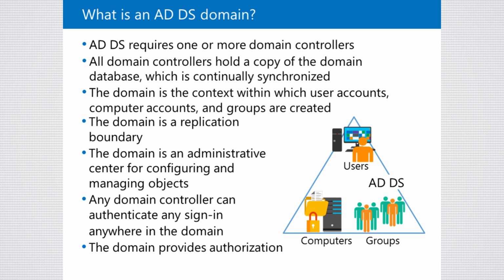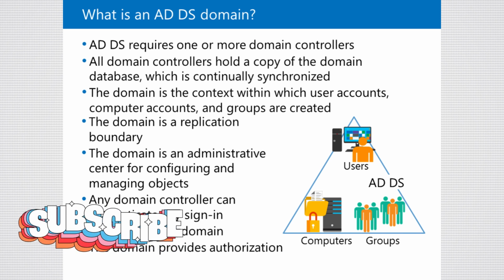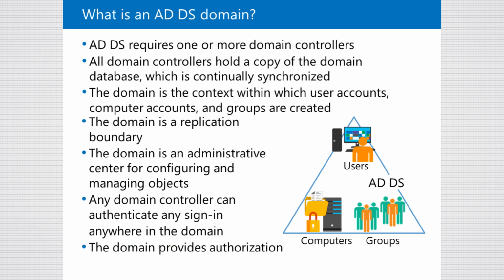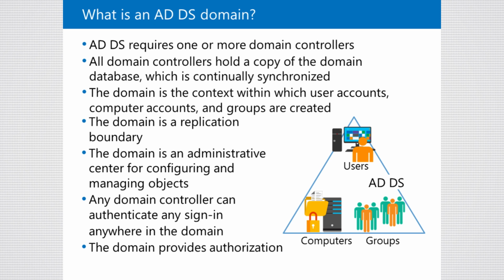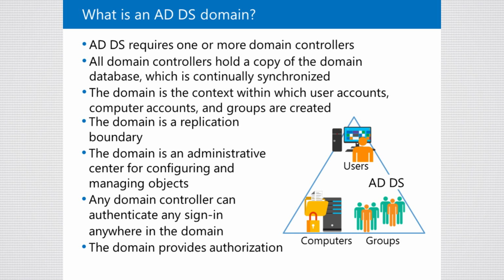What is an AD DS domain?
Discover what an Active Directory Domain Services (AD DS) domain is and how it serves as a logical container for managing user, computer, and group objects. Learn about the multimaster replication model, administrative capabilities, authentication, and authorization within an AD DS domain. Explore the key components and functionalities that make the AD DS domain a crucial part of Active Directory infrastructure. for more informative videos and resources.